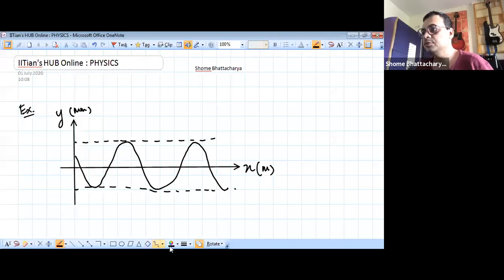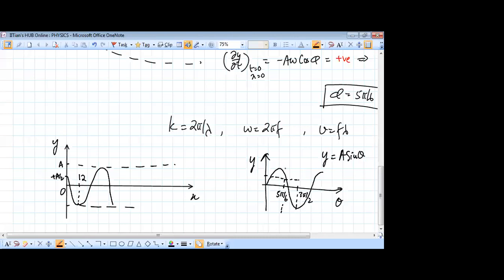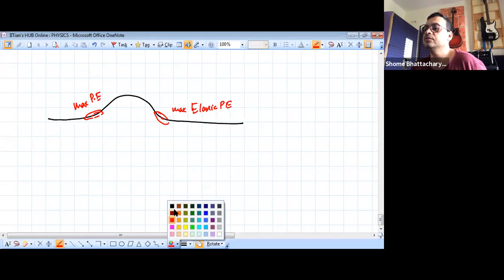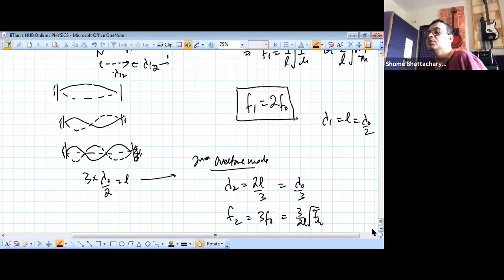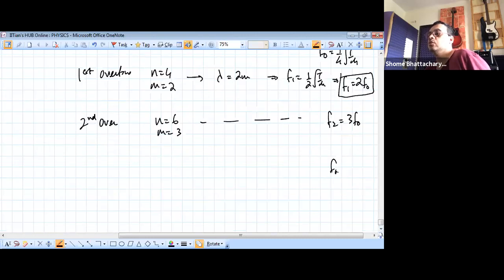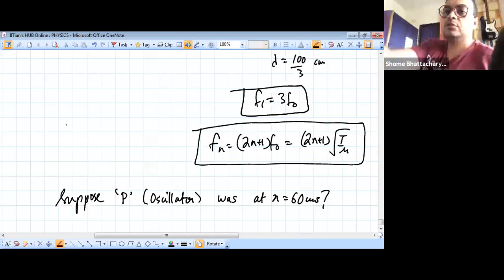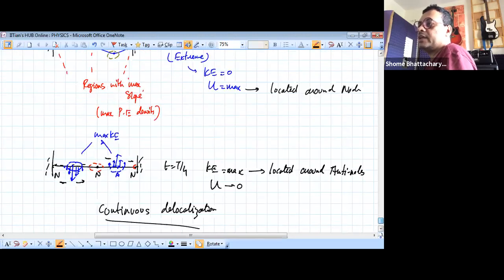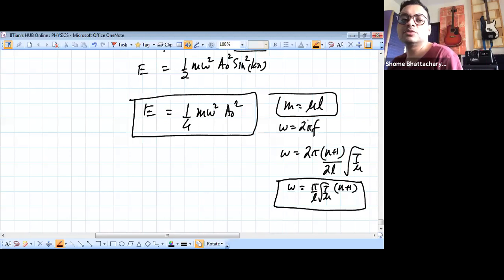Discussions and problems in Physics,12th pass,Genius IIT Batch,Date-01-07-2020,By-Shome Bhattacharya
Physics, science that deals with the structure of matter and the interactions between the fundamental constituents of the observable universe. In the broadest sense, physics (from the Greek physikos) is concerned with all aspects of nature on both the macroscopic and submicroscopic levels. Its scope of study encompasses not only the behaviour of objects under the action of given forces but also the nature and origin of gravitational, electromagnetic, and nuclear force fields. Its ultimate objective is the formulation of a few comprehensive principles that bring together and explain all such disparate phenomena.
Physics is the basic physical science. Until rather recent times physics and natural philosophy were used interchangeably for the science whose aim is the discovery and formulation of the fundamental laws of nature. As the modern sciences developed and became increasingly specialized, physics came to denote that part of physical science not included in astronomy, chemistry, geology, and engineering. Physics plays an important role in all the natural sciences, however, and all such fields have branches in which physical laws and measurements receive special emphasis, bearing such names as astrophysics, geophysics, biophysics, and even psychophysics. Physics can, at base, be defined as the science of matter, motion, and energy. Its laws are typically expressed with economy and precision in the language of mathematics.

Both experiment, the observation of phenomena under conditions that are controlled as precisely as possible, and theory, the formulation of a unified conceptual framework, play essential and complementary roles in the advancement of physics. Physical experiments result in measurements, which are compared with the outcome predicted by theory. A theory that reliably predicts the results of experiments to which it is applicable is said to embody a law of physics. However, a law is always subject to modification, replacement, or restriction to a more limited domain, if a later experiment makes it necessary.